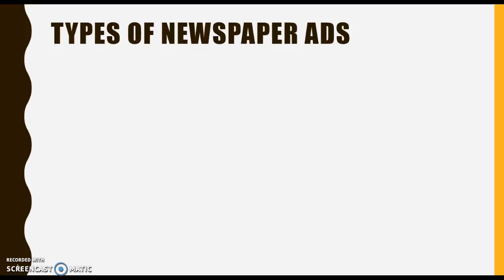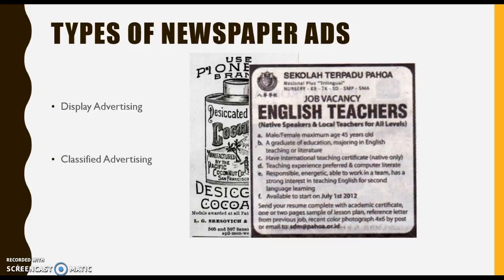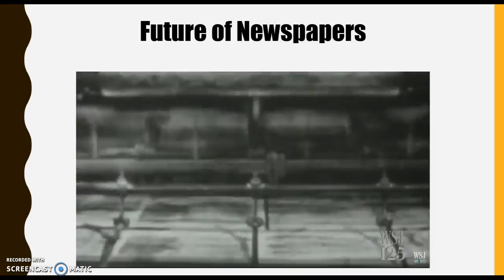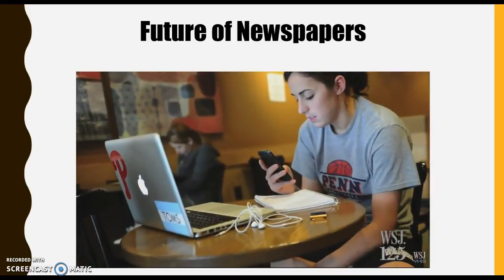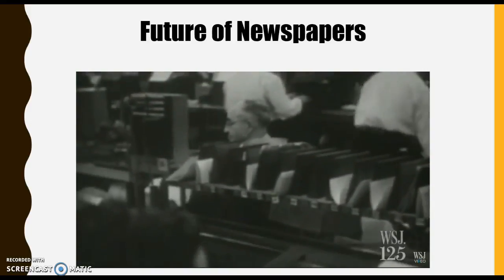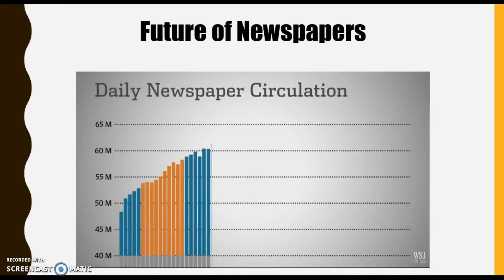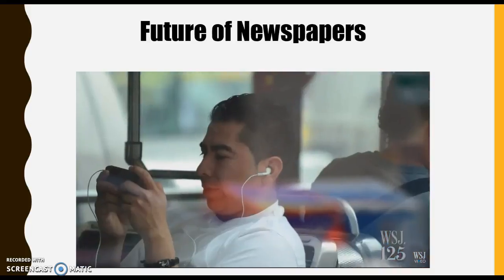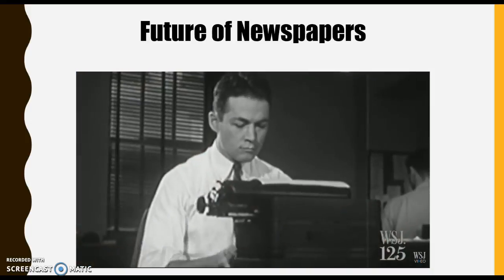Newspaper Advertising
MKTG 320 - Heath Anderson